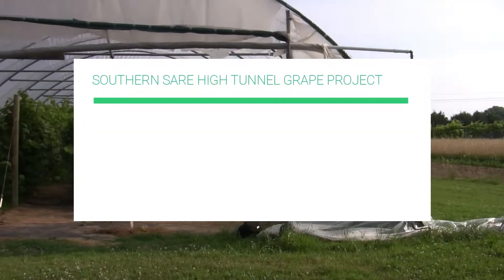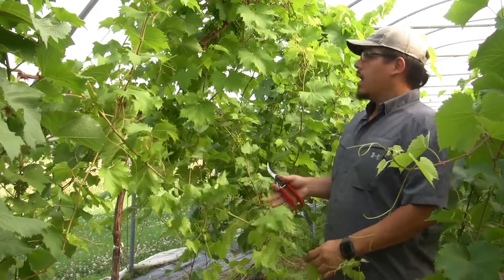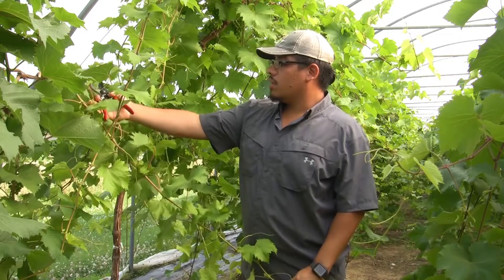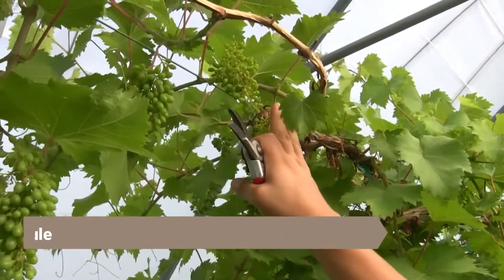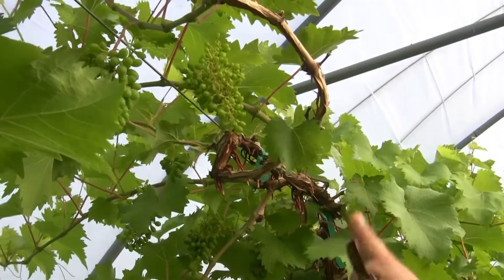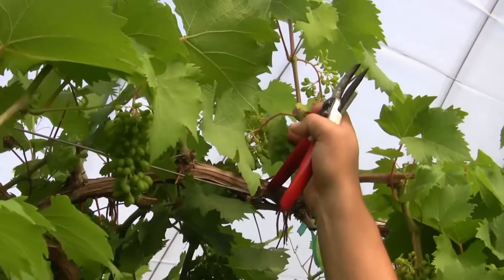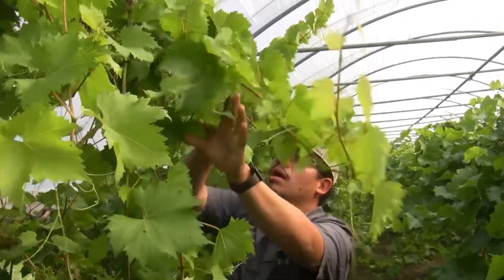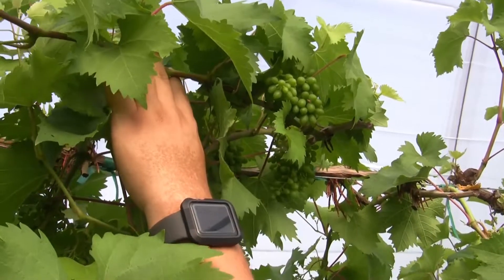High Tunnel Grapes -- Cluster Thinning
In this video Jose Hernandez will show you how to cluster thin table grapes in the high tunnel. Cluster thinning supports the development of larger grape clusters and improved berry quality by balancing the number of clusters to shoot length. All the grape clusters are removed from shoots that are less than 8 inches long. One grape cluster is left on shoots that are 8 to 20 inches long. And two clusters are left on shoots that are over 20 inches long. This video was produced by NCAT and is part of the High Tunnel Grape Project funded by Southern SARE and led by the University of Arkansas in collaboration with Cooperative Extension, the National Center for Appropriate Technology, and the Arkansas Association of Grape Growers. Future videos will discuss pruning, harvest, and pest management for high tunnel grapes.